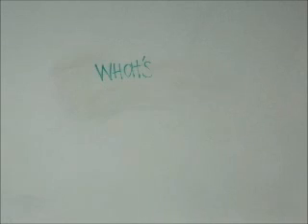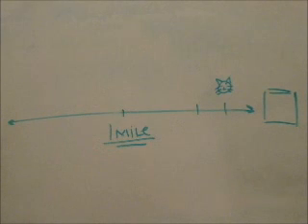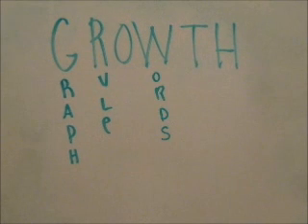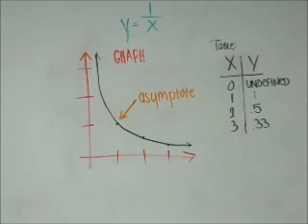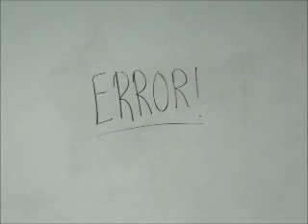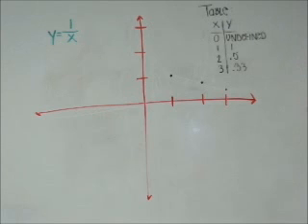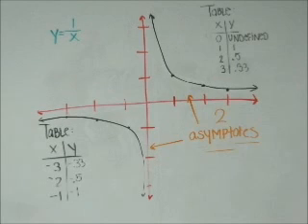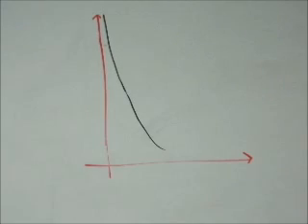Asymptotes, Anyone?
What are Asymptotes?